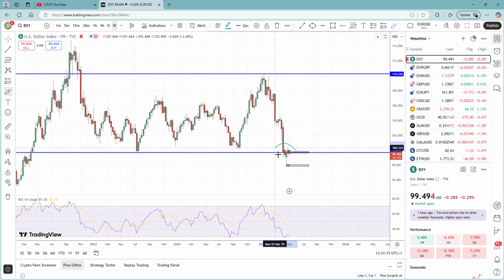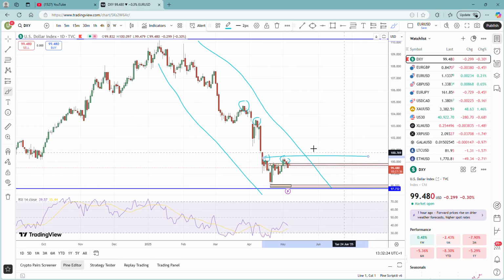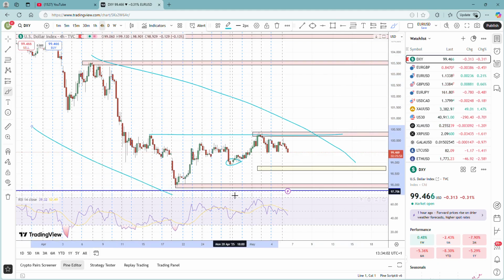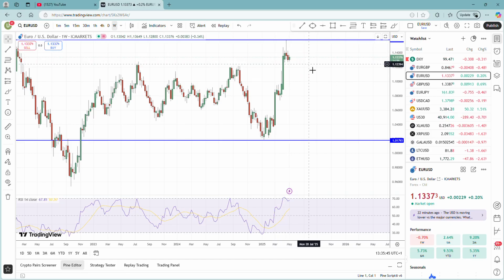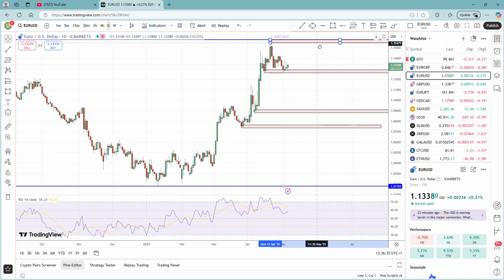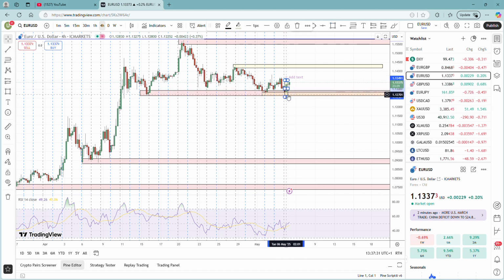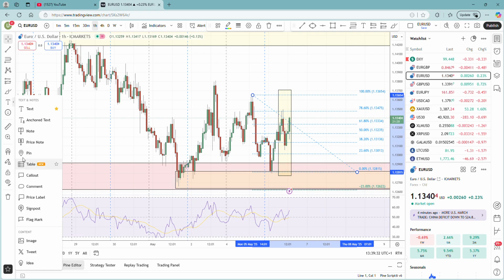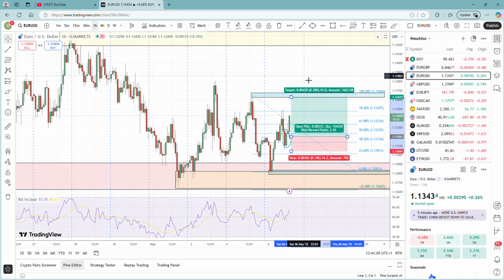How to trade USD pairs focusing on DXY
Here i show you how to use DXY to help indicate the direction of price for any USD pair in particular EURUSD